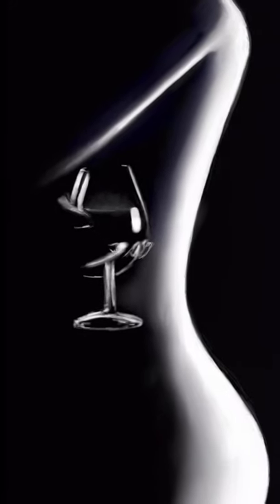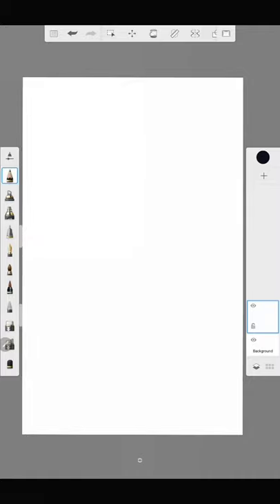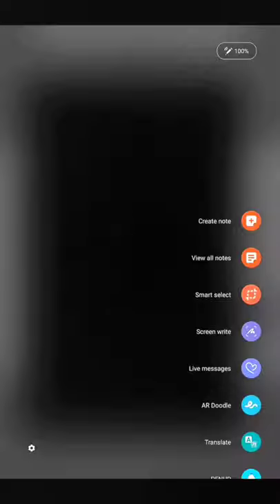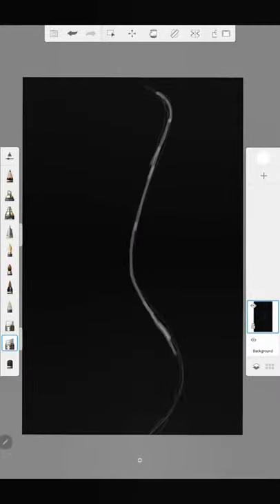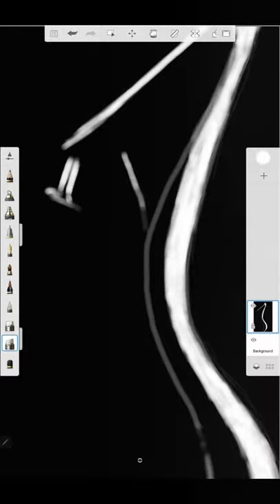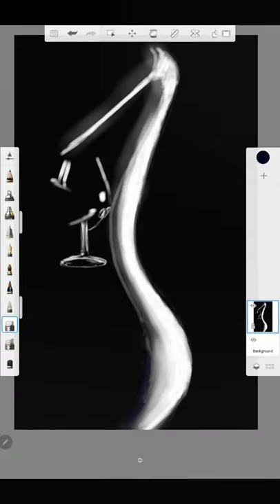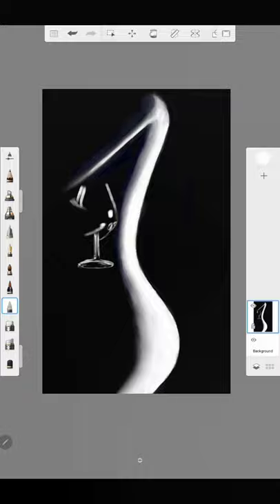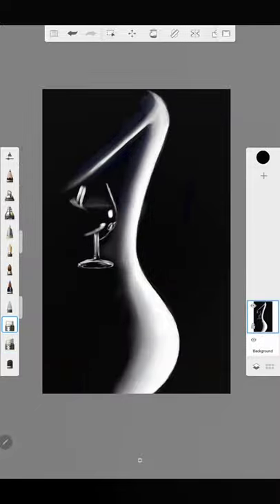Digital painting of a woman holding a wine glass ! #2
My first attempt at digital art. I wanted to try something simple but at the same time that appeals to me. This photo looks beyond brilliant and I had to try it !

Photo reference : Johan Swanepoel's Bodyscape series
Device : Samsung Tablet S7